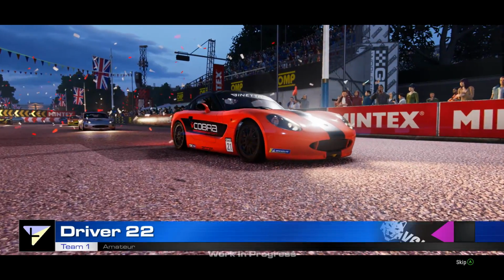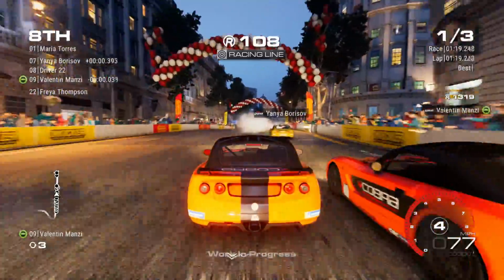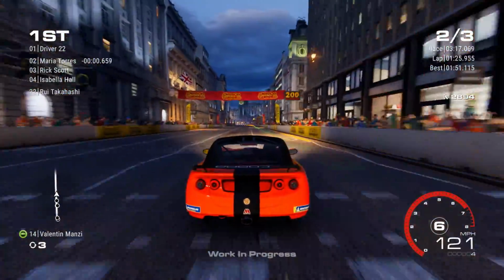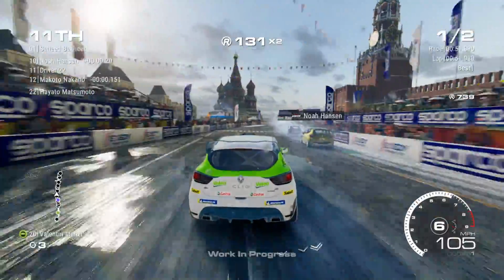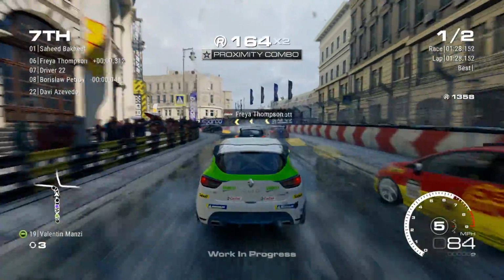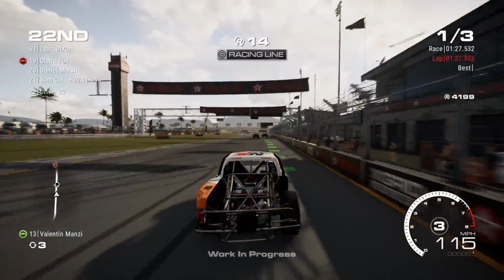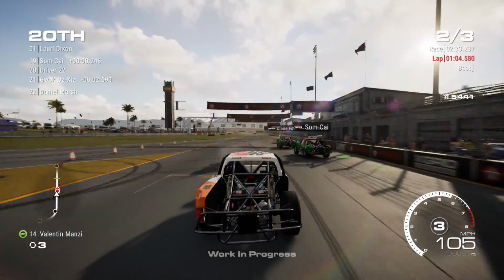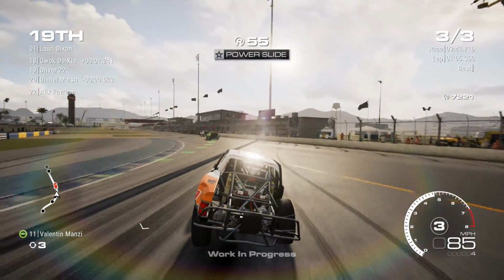Playing GRID Legends for the FIRST TIME! | Preview | Exclusive Gameplay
Welcome to another video on my channel. I hope you enjoy the content I create. As part of the EA Creator Network, I was invited by EA and Codemasters to try out GRID Legends.  You get to see two new tracks, as well as see how I get on with the Stadium Trucks.

Please note that it is a preview build of the game, so there will be more features and improvements when it comes to the actual release date.

Release date is on 25th February 2022. The game will be on PC (Steam/Origin), PS4, PS5, Xbox One and Xbox Series X/S.

More GRID Legend videos to come soon.

PC Specification:

Processor: Intel(R) Core(TM) i7-10700 CPU @ 2.90GHz,
Graphics Card: NVIDIA GeForce RTX 2070 SUPER
RAM: 16.0 GB
DirectX: Version 12
Game Quality: 1080p 60fps at Ultra High

If you like my content, don't forget to turn notifications on, so you know when to see a video from me next.